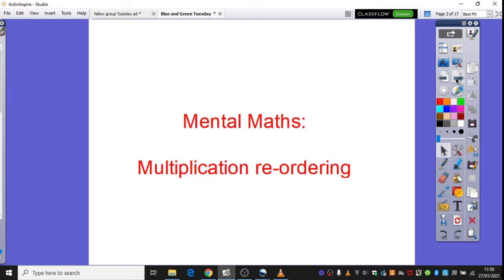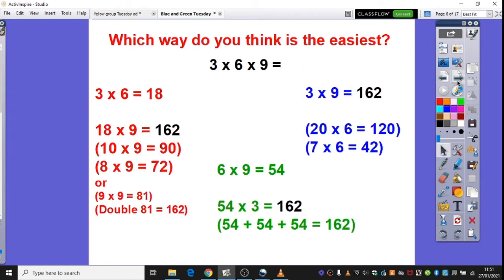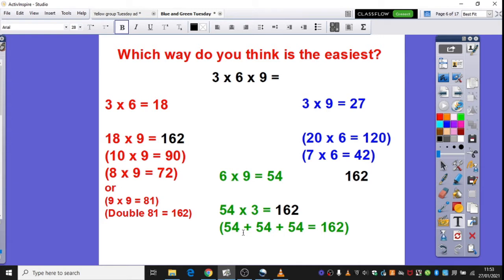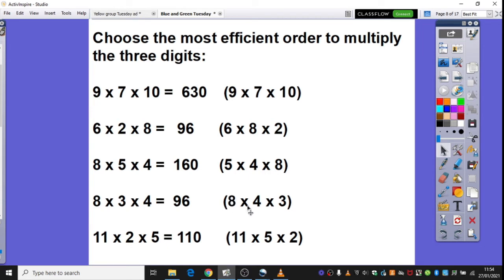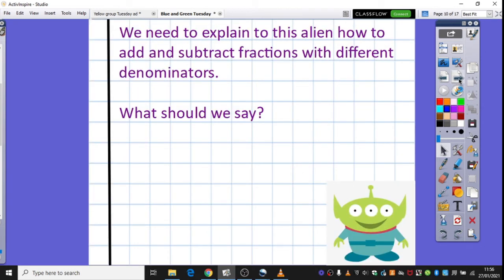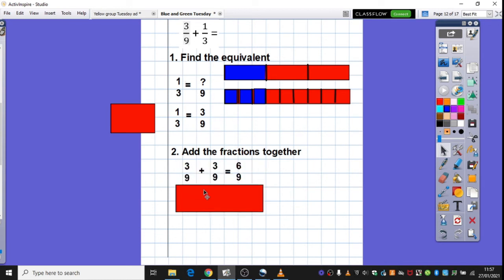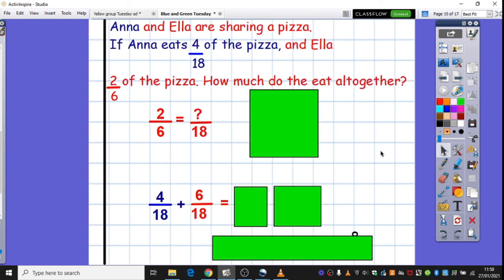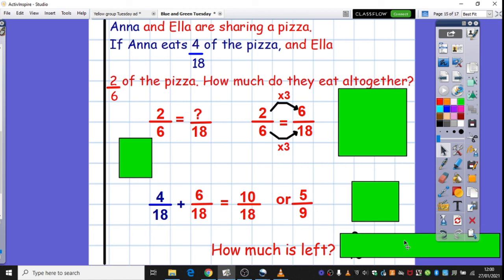Week 6 Year 5 Maths Tuesday Green & Blue